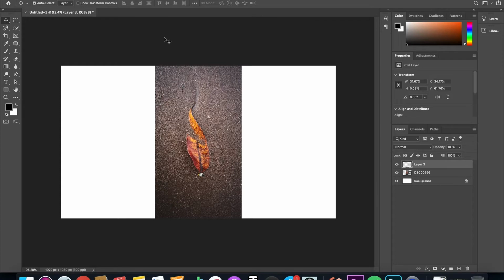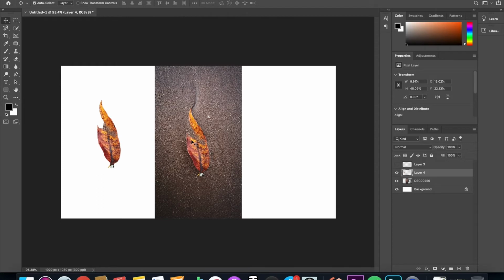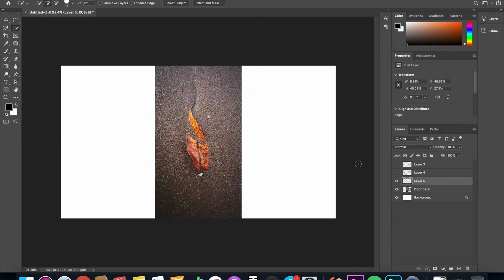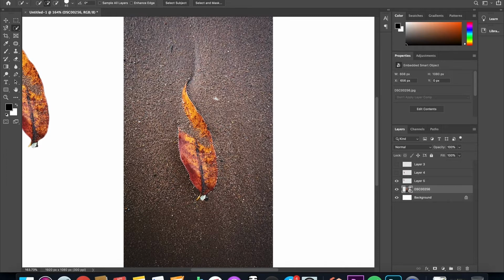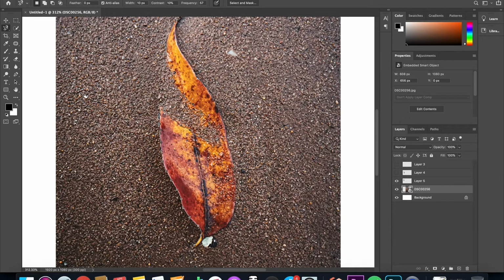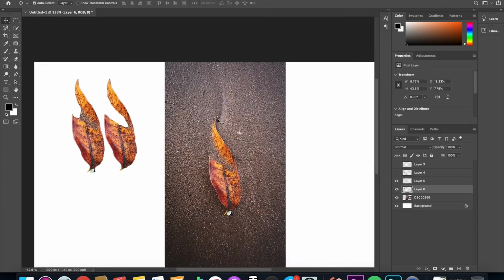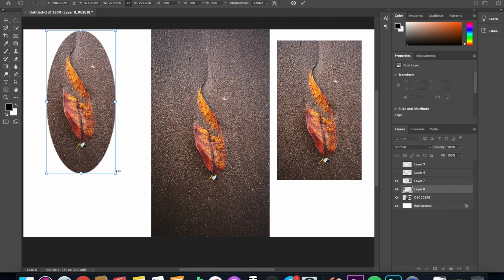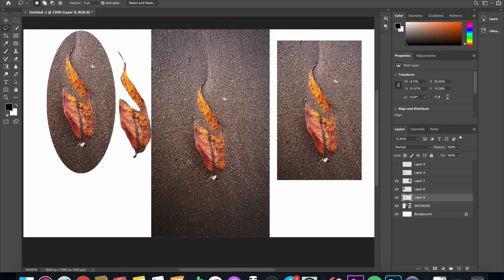HOW TO USE SELECTION TOOLS | PHOTOSHOP TUTORIAL | 2020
How to use various selection tools to edit in Photoshop.